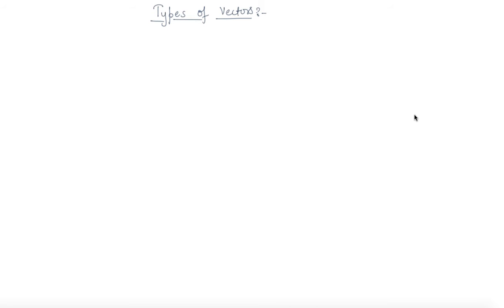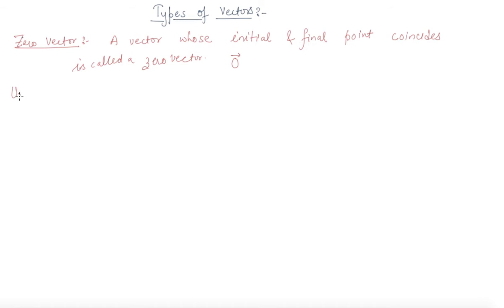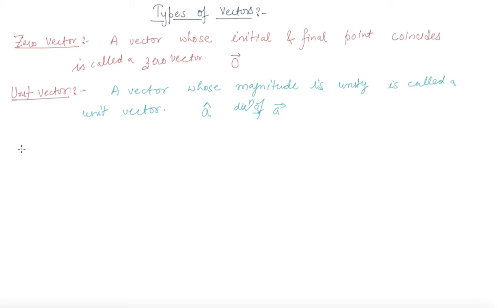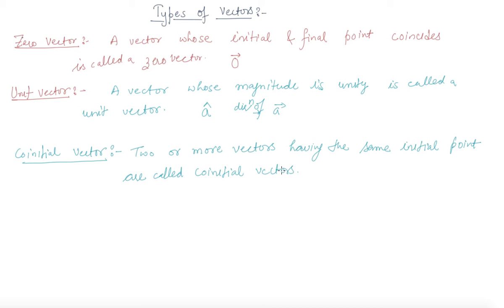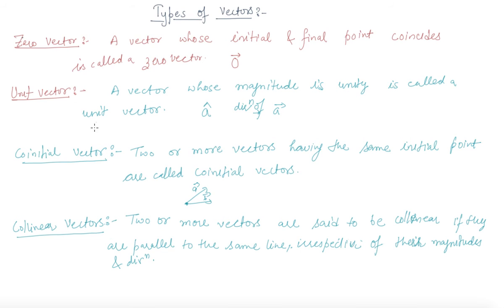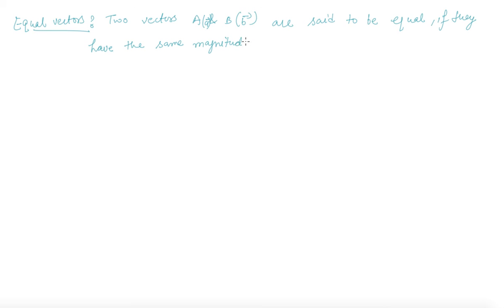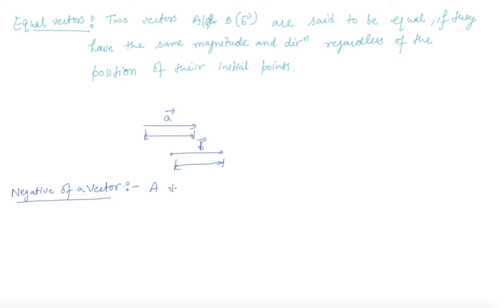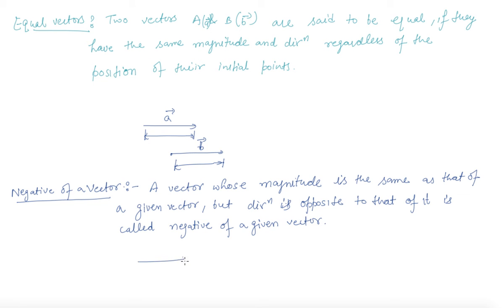Types of Vectors | Class 12 Mathematics Vector Algebra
Types of Vectors | Class 12 Mathematics Vector Algebra  by Sumit